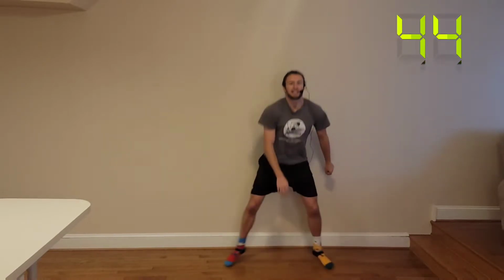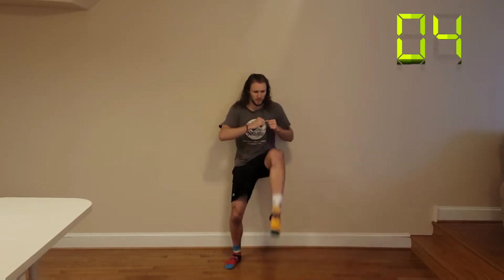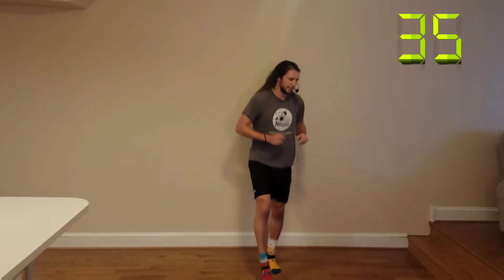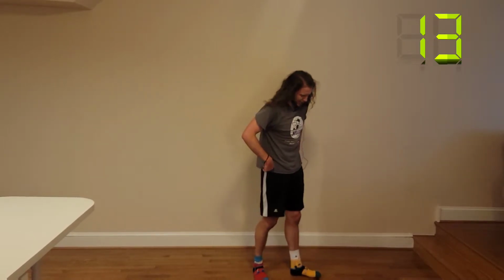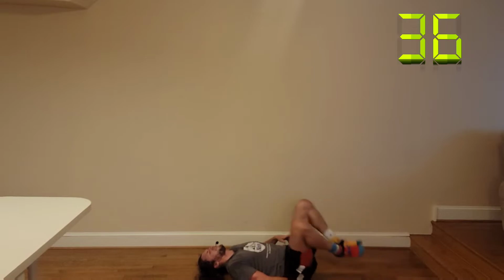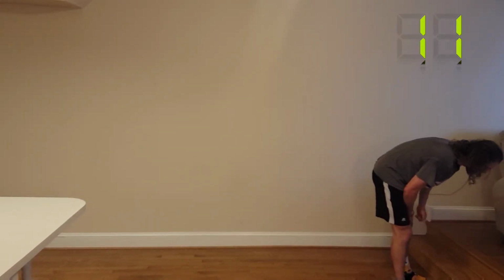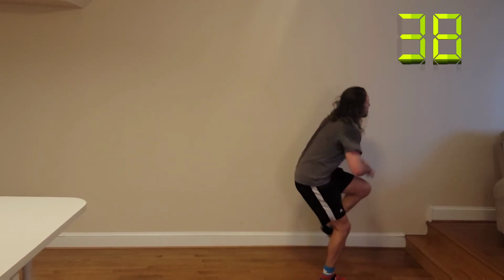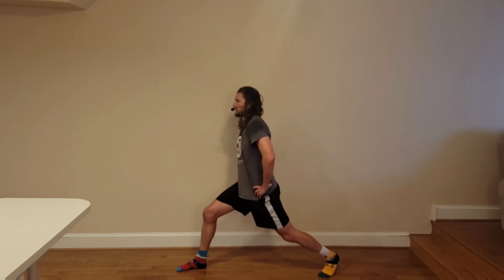30 Min Cardio Conditioning Workout Class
We got a killer 30 min at home cardion conditioning workout class that will leave your lungs burning!